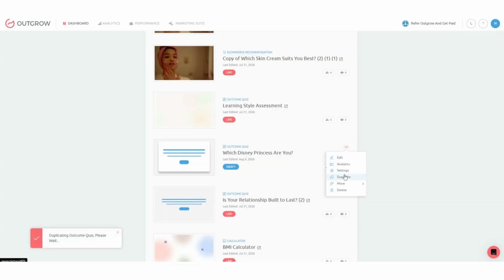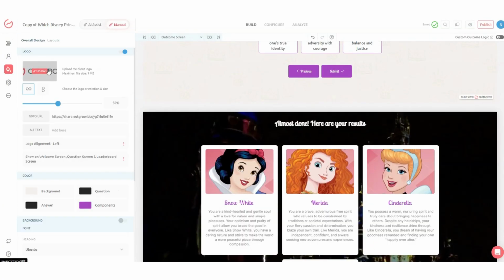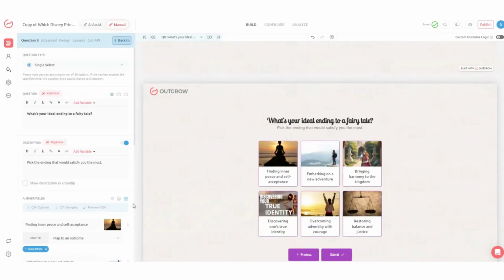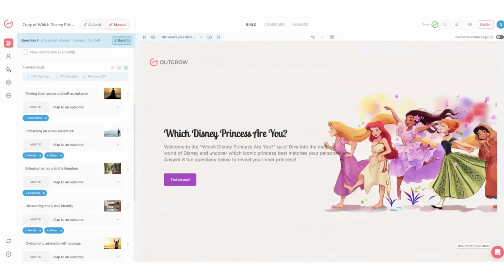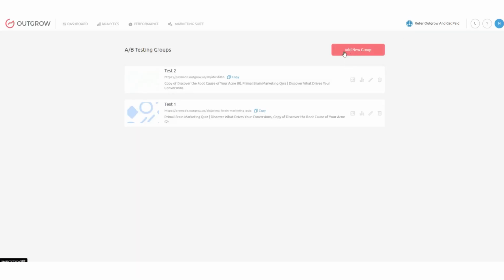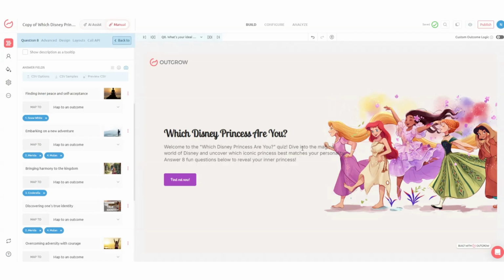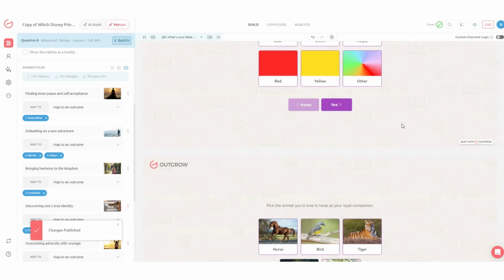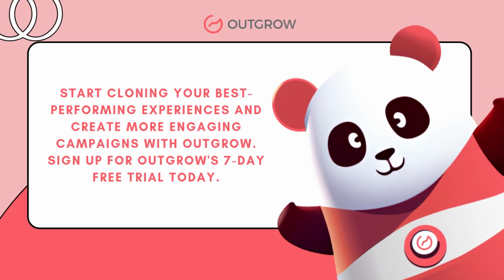Scale to 100s of Experiences Cloning & Reusable Workflows 🚀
Want to create more interactive experiences without starting from scratch? 🎯 In this Outgrow walkthrough, we’ll show you how to use Cloning to duplicate, customize, test, and scale your quizzes, calculators, and other interactive content faster.

In this video, you’ll learn how to:

✨ Duplicate an existing Outgrow experience in seconds
🎨 Customize titles, questions, outcomes, branding, fonts, colors, and layouts
🔄 Reuse existing questions, mapping, integrations, and design settings
📈 Create different versions of the same experience
🧪 Set up A/B Testing to compare variations
👥 Build client-specific and personalized campaigns
🚀 Publish your updated experience and scale your interactive content

Whether you're creating content for a new campaign, audience, product, location, or client, cloning helps you save time while maintaining consistency.